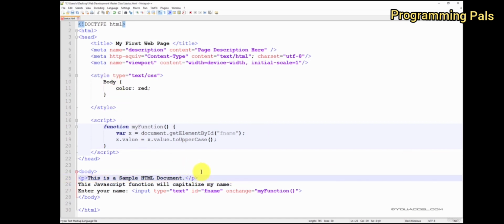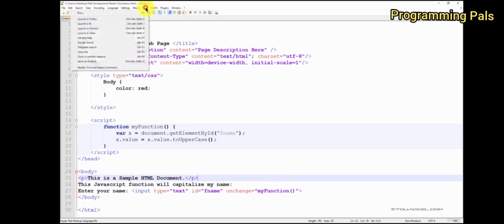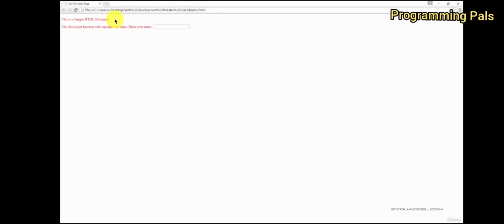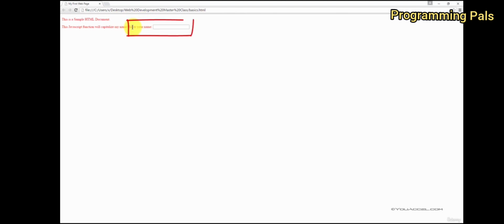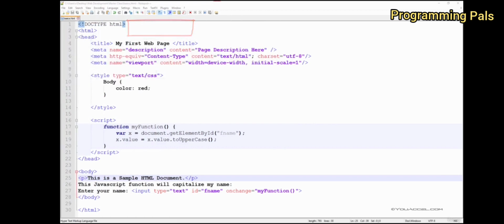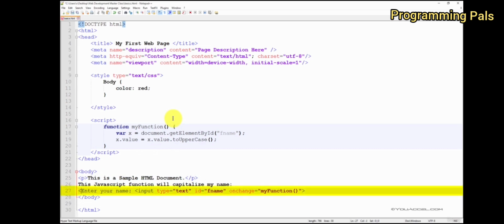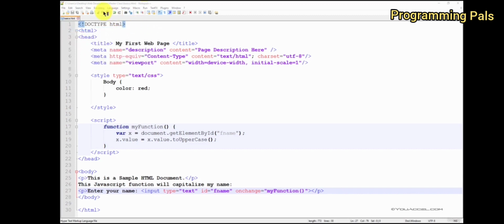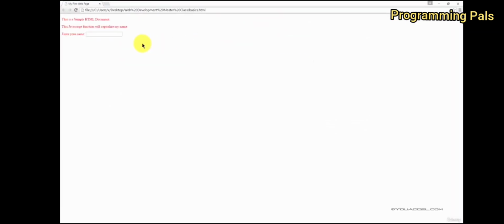HTML paragraph spacing || HTML space tag || HTML basics for beginners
"In this video, we will be discussing how to add spacing between paragraphs in HTML. We'll cover various ways to achieve this, including using the margin and padding CSS properties, as well as the "br" and "p" tags. We'll also show examples of how these methods can be used in practice and provide tips for creating consistent spacing across your website.

Whether you're a beginner or an experienced web developer, this tutorial will help you understand the basics of paragraph spacing in HTML and give you the tools you need to create visually appealing websites. So, don't forget to watch the video and learn how to add spacing between paragraphs in HTML."

computer science
web design
html tutorial
html coding
html training
html spacing
html
web design
html tutorial for beginners
blank space in html
html code space
add blank space
non breaking space html
blank space html
html non breaking space
space html code
html tag for space
add blank space in html
html for space
non breaking space
html space tag
white space html
html space code
no break space
spacing
How to add line breaks in HTML
CSS margin and padding properties for paragraph spacing
Using the "br" tag for line breaks in HTML
How to adjust the space between paragraphs with CSS
Understanding the difference between margins and padding in HTML and CSS
How to control the spacing between letters and words in HTML
Advanced CSS techniques for paragraph spacing
The importance of proper paragraph spacing for readability on web pages
How to create a uniform look for your website's paragraphs using HTML and CSS
Common mistakes to avoid when adjusting paragraph spacing in HTML and CSS.
How to Adjust Spacing Between Paragraphs in HTML
- Understanding the Different Types of Paragraph Spacing in HTML
- Styling a Paragraph with HTML Margins and Padding
- Adding Line Breaks and White Space in HTML
- Using HTML Tags for Paragraph Spacing
- Creating Paragraph Spacing Using CSS
- How to Format Paragraphs Using HTML
- Troubleshooting HTML Paragraph Spacing Issues
- How to Create Responsive Paragraph Spacing with HTML
- How to Use HTML to Create Equal Line Spacing in Paragraphs